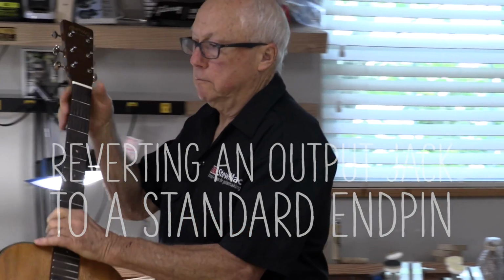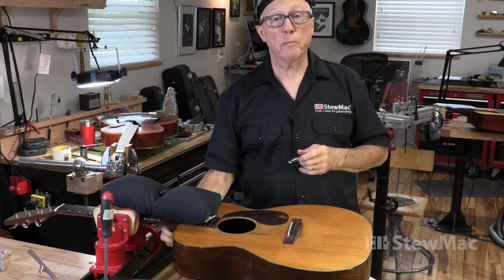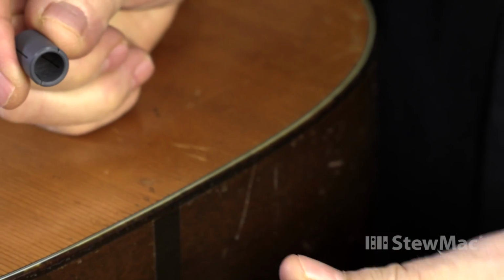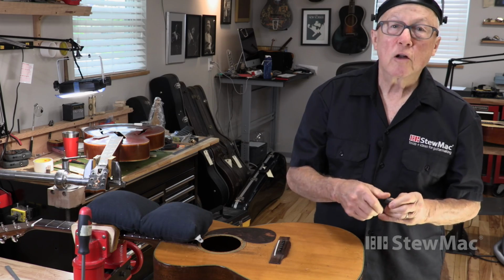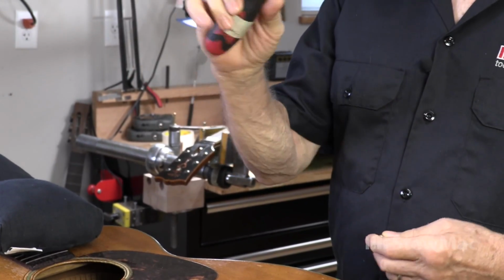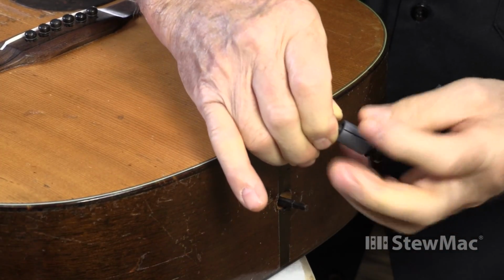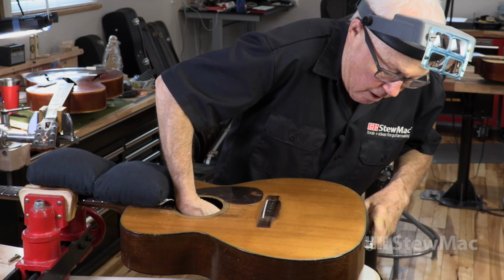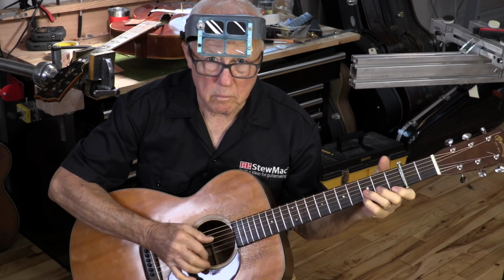How to revert an output jack to an endpin on an acoustic guitar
Installing an endpin jack means creating an oversize endpin hole. So what happens when you want to go back to a regular endpin? Dan Erlewine’s got a solution.